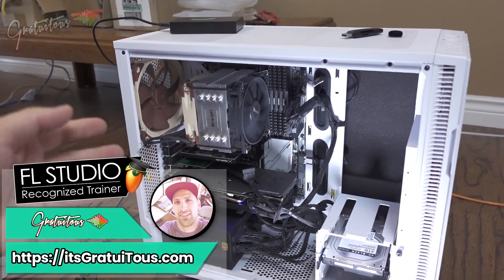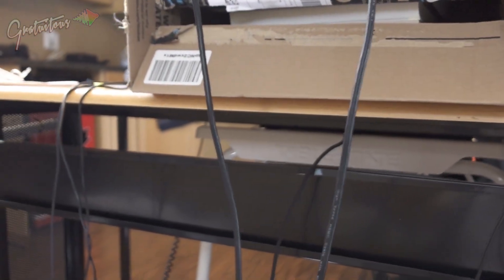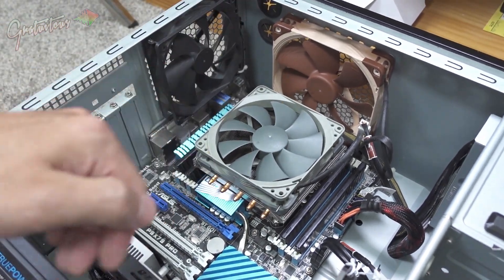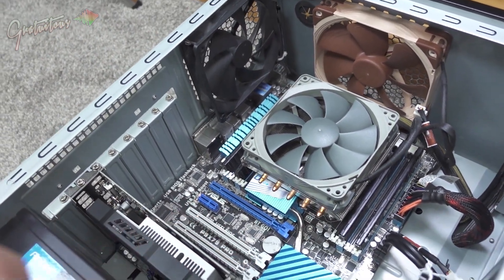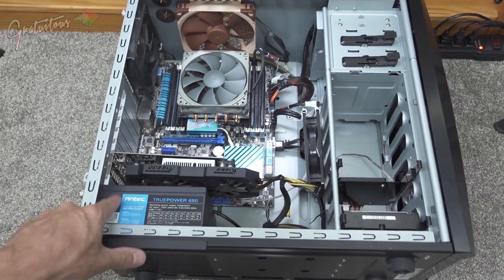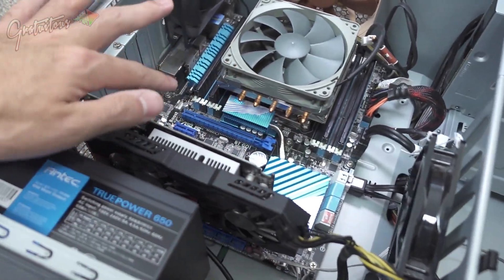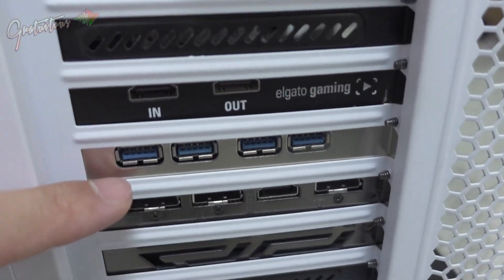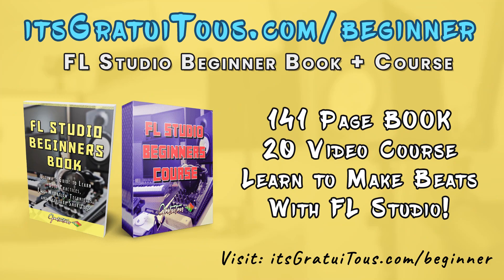Music Production Computer Parts Overview & Setup - [Reassemble Series Pt. 5]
What makes a computer good for music production?  We look at all the parts of a computer for music production, and what to look for in a FL Studio Desktop Computer, like fast CPU, a silent PC, fast SSD storage, the amount of USB ports, and even sound dampening computer cases for the best music production computer.

Note - Computers as of 2023 are INCREDIBLY powerful.. even low-end computers of today are more powerful than my 2017 high-end desktop music production computer!